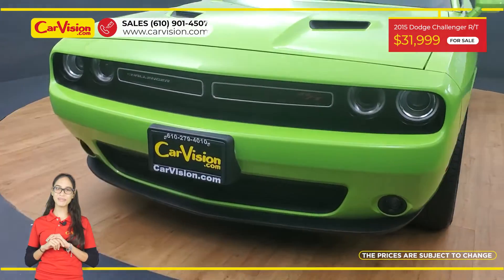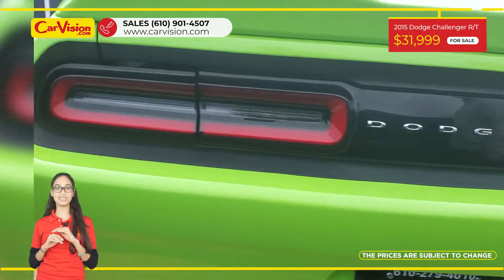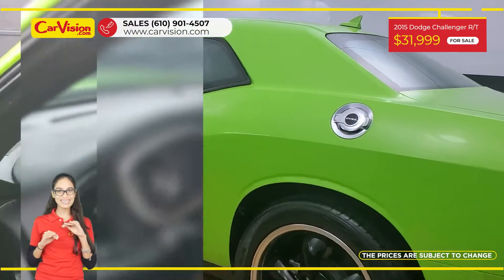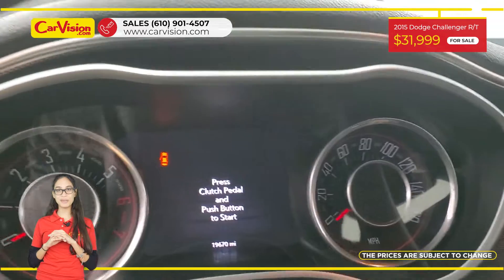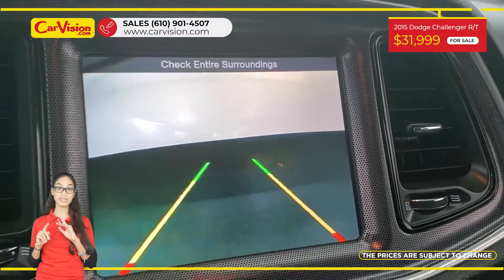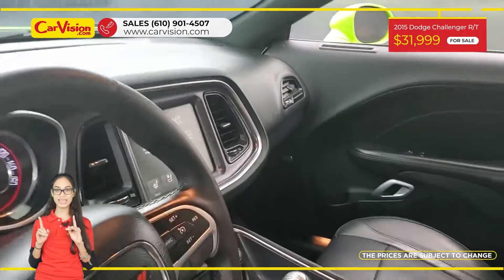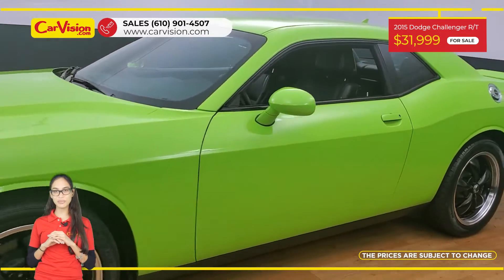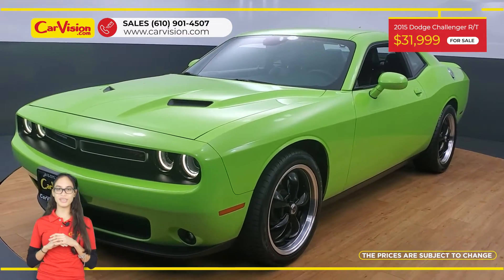2015 Dodge Challenger R/T Plus BACK-UP CAMERA